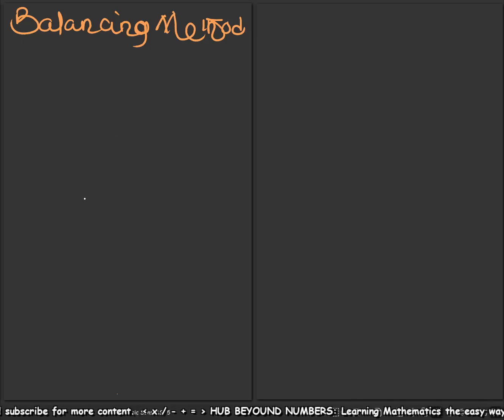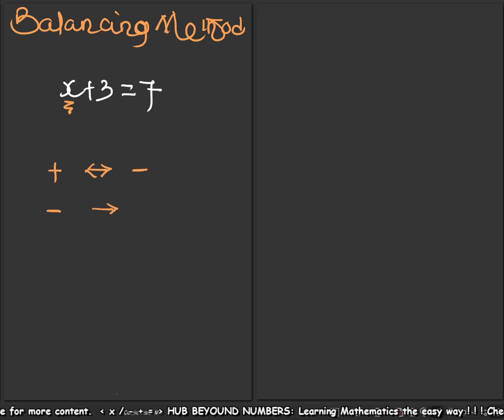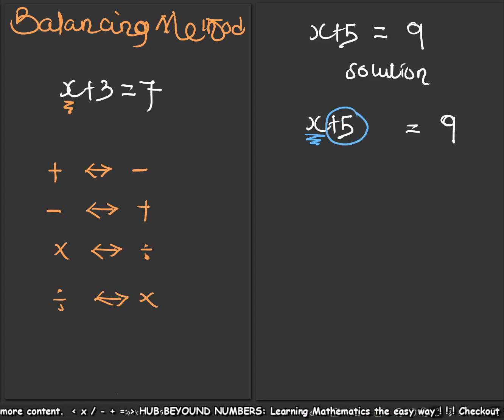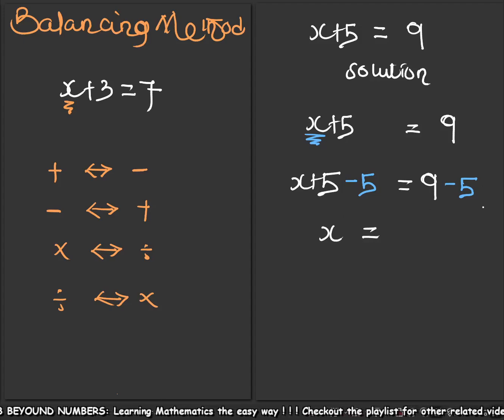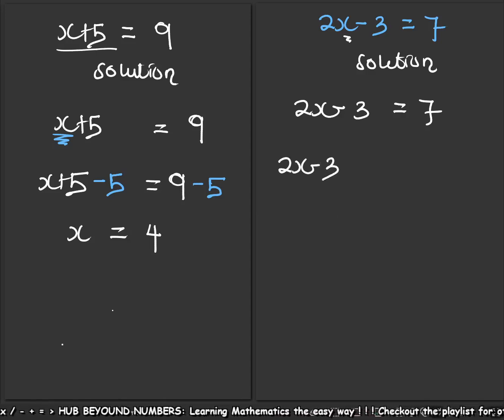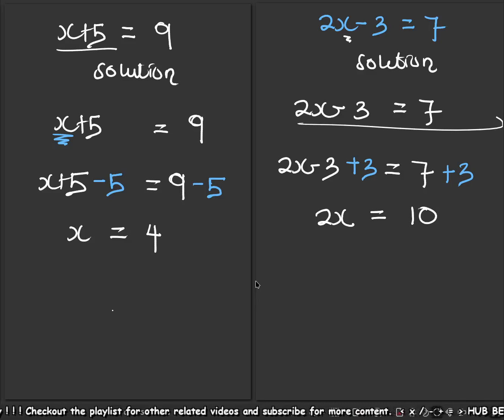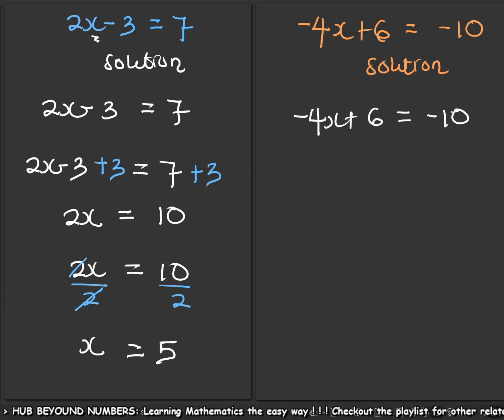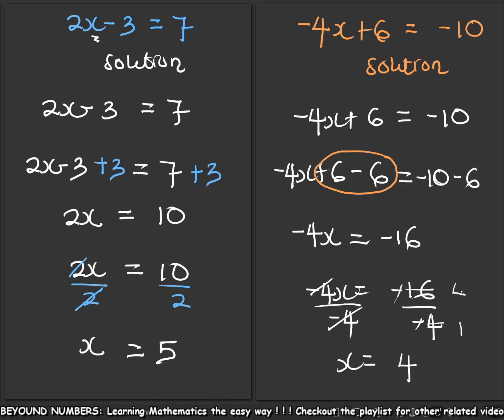Solving Equations Using the Balancing Method | Step by Step Guide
Ready to tackle algebra like a pro? In this lesson, we go straight into solving linear equations using practical steps and clear explanations. Whether it's one-step, two-step, or multi-step equations, this video gives you the confidence to solve them all!

This is perfect for JHS students preparing for the BECE or WAEC Math exams!

📘 What you’ll learn:

Step-by-step process of solving equations

Identifying variables and constants

Applying inverse operations

Checking the correctness of your solutions